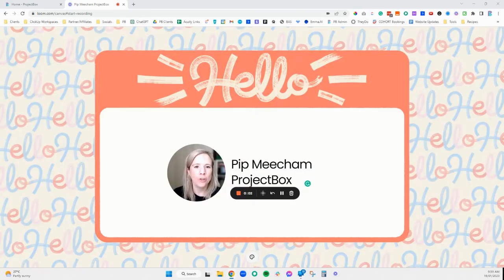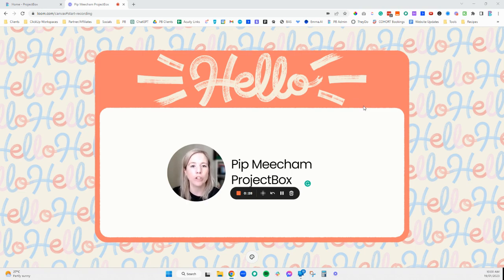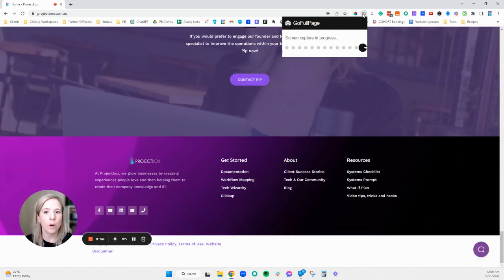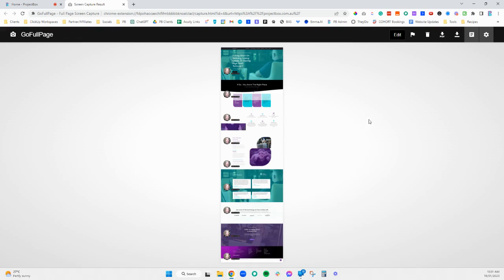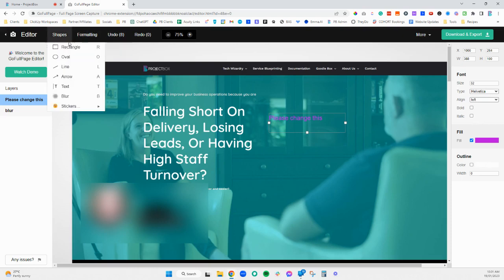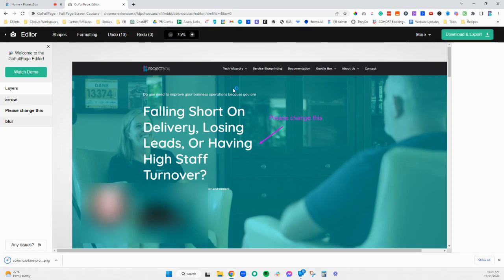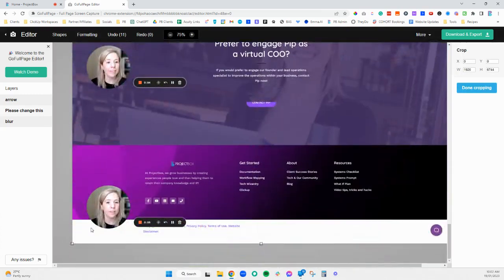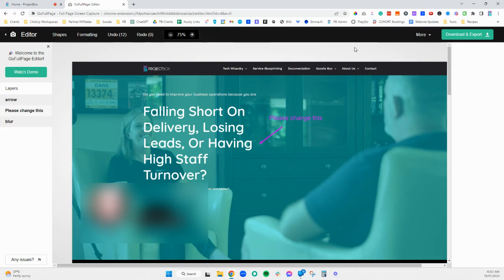Go Full Page Chrome Extension Demo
We all know I love my chrome extensions to help me throughout the day!

Here's another one I love for capturing full web pages. I use this for when the normal screen clipping/screen shot tool needs to go further down a page then what is traditionally allowed.

The free version is great but if you want to be able to export to .png you will need to upgrade to a paid account which is just 12USD per YEAR! Super cheap and worth having it in the tech stack!